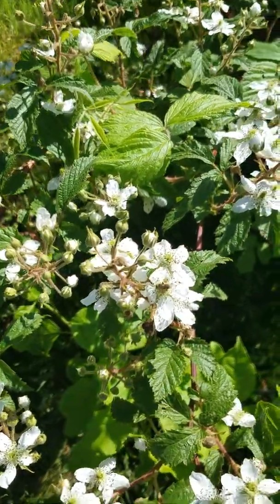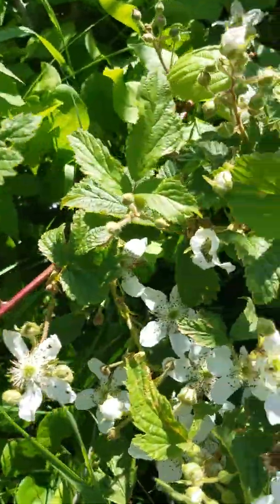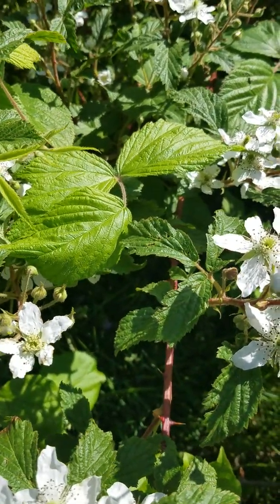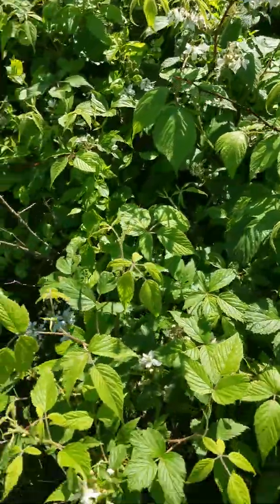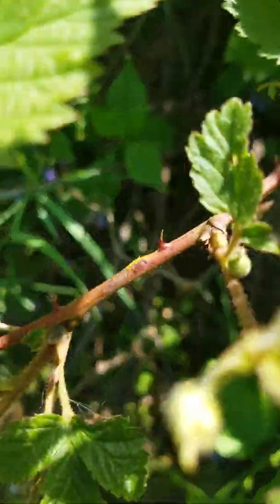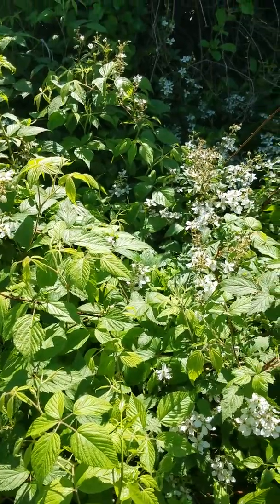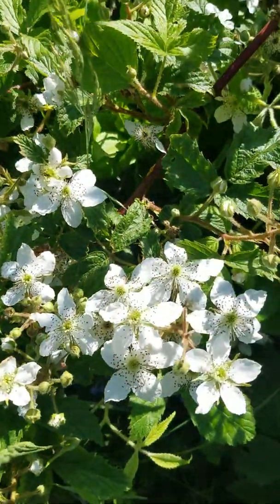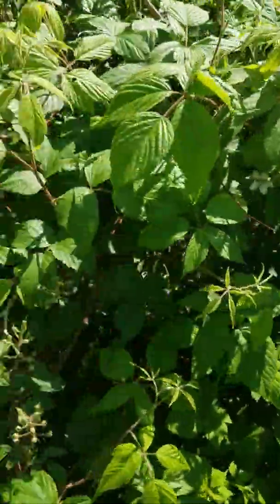Plant Walk Red Raspberry (Rubus idaeus)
It's the end of Pollinator Week! Raspberry (Rubus spp.) is a plant that is incredibly useful that pollinators also love. Hope you enjoy this brief plant walk and learn something interesting from it! 💐💖
-Michelle Caron, Community Herbalist
Owner, Harmony Way